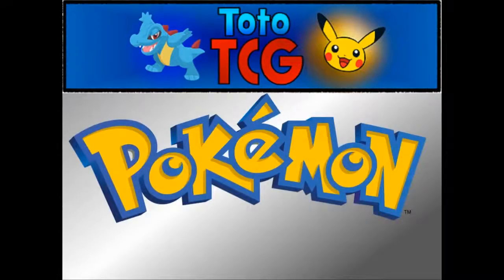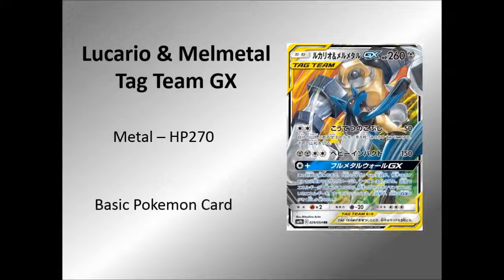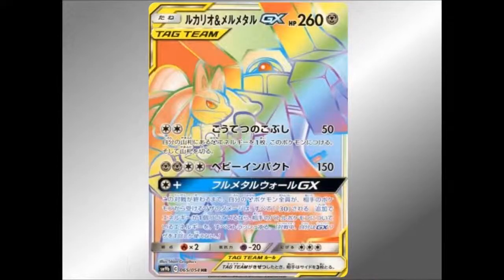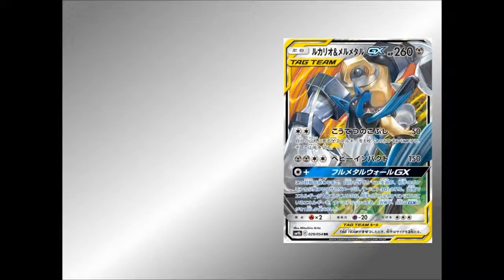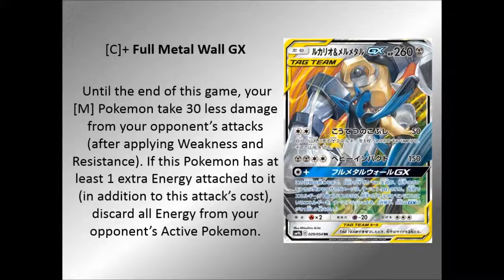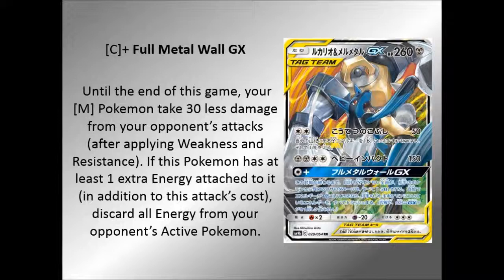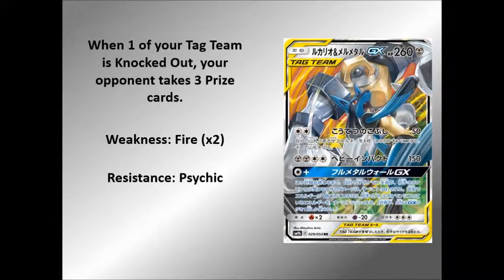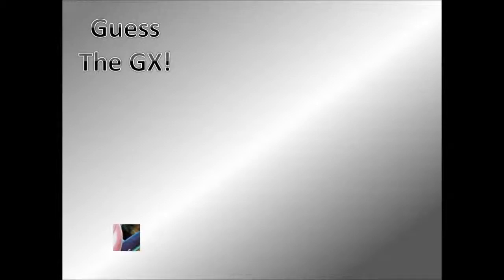Pokemon TCG: News Update: SM10: Lucario & Melmetal Tag Team GX Review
Welcome to the next installment in the Pokemon TCG: News Updates
In this News Update / Unboxing we check out one card in particular that being Lucario & Melmetal Tag Team GX. It was announced as part of one of the newest japanese sets in a set called Full Metal Wall (SM9b). This card (Alternative Artworks) will be coming out in our next set in May called Unbroken Bonds.
In the video we study and look and the moves that this card has got to be used.

Lastly make sure to rate the video so I know that you enjoy these types of videos and you want to see more.

Many thanks :)